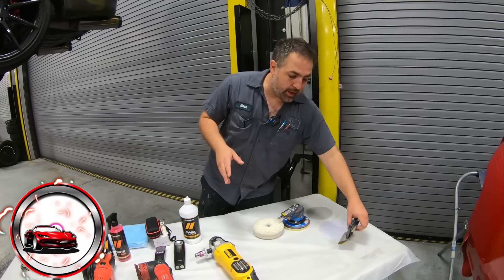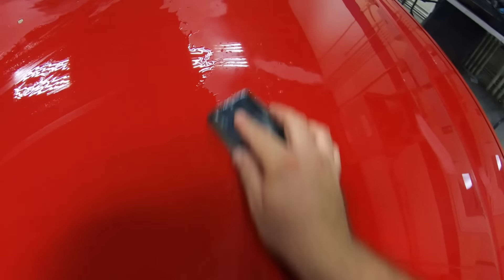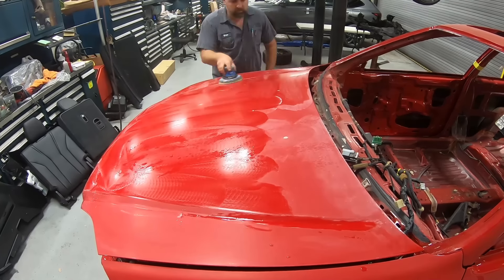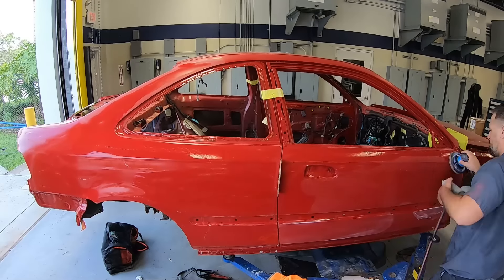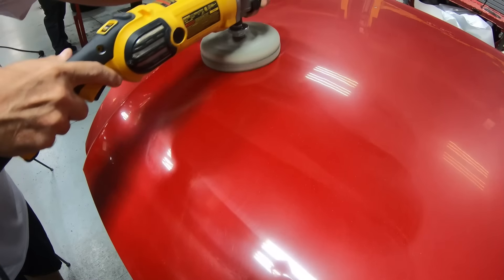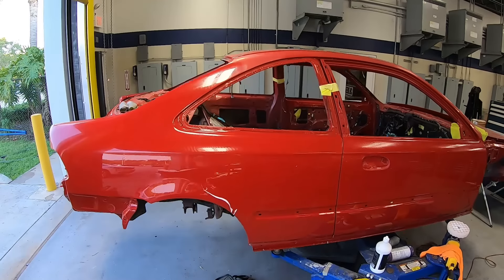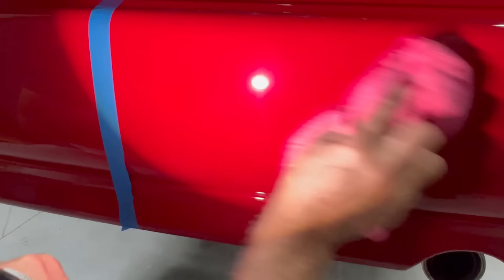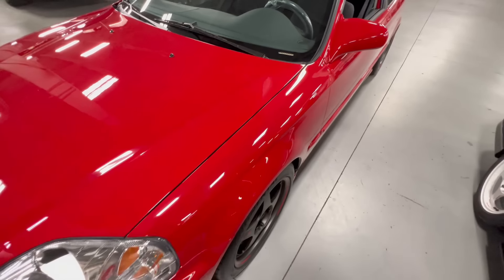How to Get a Glass Finish Without Spraying a Glass Finish!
In this Complete Buffing Guide, we will show you what you need in order to wetsand and polish any clearcoat finish on any car to make it look like 100% Glass! The tips and tricks in this video are for DIY and Professional uses!

Products in this video:
Cut and Buff:

For Big Dirt Nibs/Runs/Fisheyes Tolecut Starter Kit

6'' Starter Kit Sand Paper for Polishing

6'' 2000 Grit

6'' Trizact

6'' 8000 Trizact

2000 Hand Block Paper

Hand Block

Interface Pad

Rotary Polisher

Quick Connect Adapter for Rotary Buffer

G9 Polisher

NEW Milwaukee Polisher

Buffing Pad for Rotary Buffer

3Inch Pad

4Inch Pad

6inch Pad

Astro Sun light for checking buffing

DA Sander

Compound (used with rotary)

*CLEANERS*

Prep Cleaner

Tack Rag

Spray Way Glass Cleaner

Microfiber Tear Away Towels

*BODY FILLERS*
Rage Body Filler

Glaze Putty (small imperfections, skim coat)

Feather Fill Polyester Primer

*SANDPAPER*

MaxFilm Ultra Premium 6 inch Sanding Discs, P180, 15 Holes, Hook & Loop, 523-0180, 50 discs

MaxFilm Ultra Premium 6 inch Sanding Discs, P320, 15 Holes, Hook & Loop, 523-0320, 50 discs

MaxFilm Ultra Premium 6 inch Sanding Discs, P400, 15 Holes, Hook & Loop, 523-0400, 50 discs

MaxFilm Ultra Premium 6 inch Sanding Discs, P600, 15 Holes, Hook & Loop, 523-0600, 50 discs

Sandpaper for Scuffing Base

Interface Pad

*Paint*
SEM Trim Black

*MASKING*

36'' Masking Paper

18'' Masking Paper

6'' Masking Paper

1/2 Fine Line (Used in the video)

3M Masking Tape

Foam Tape

1/4 Fine Line

Masking Machine

Prepping Sandpaper Starter Kit

Tolecut Sanding Dirt Nibs

Griots Garage Polisher

Milwaukee Mini Buffer